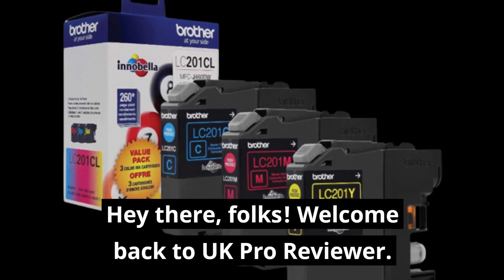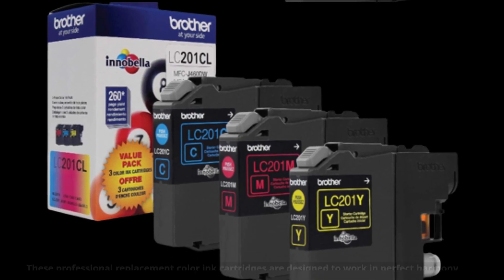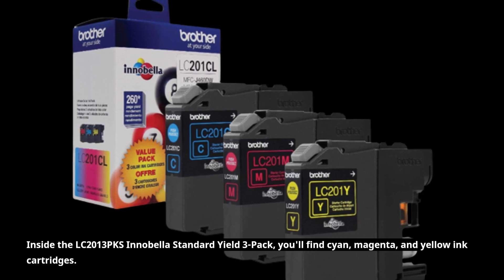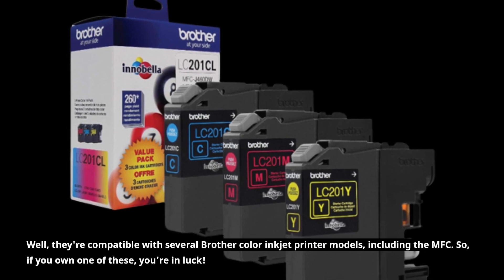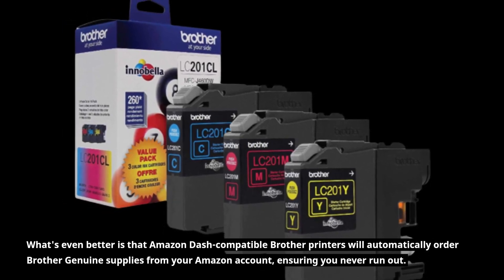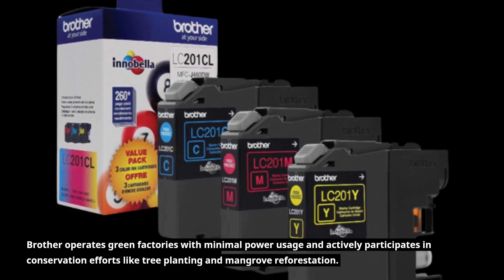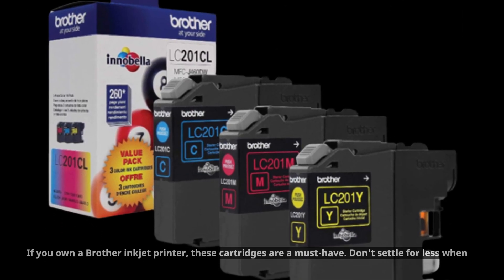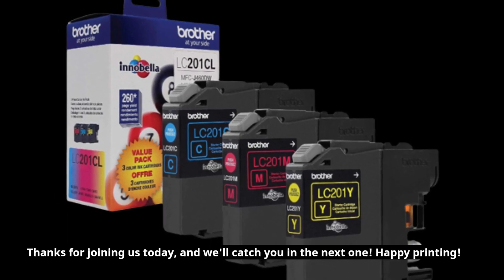Brother LC2013PKS C/M/Y - 3 Pack Ink, Multi, LC2013PKS C/M/Y Review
Amazon Product Name : Brother LC2013PKS C/M/Y - 3 Pack Ink, Multi, LC2013PKS C/M/Y

Keep your Brother printer running smoothly with the Brother LC2013PKS C/M/Y 3-Pack Ink. This multi-pack includes cyan, magenta, and yellow ink cartridges, ensuring vibrant and reliable prints for all your documents and projects. Learn more about these high-quality ink cartridges in our video review and keep your prints looking their best!